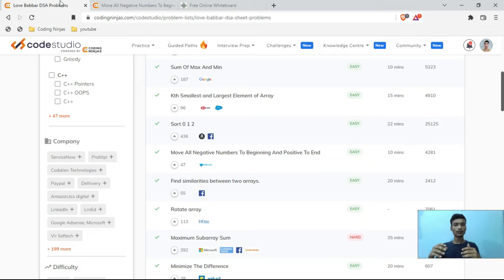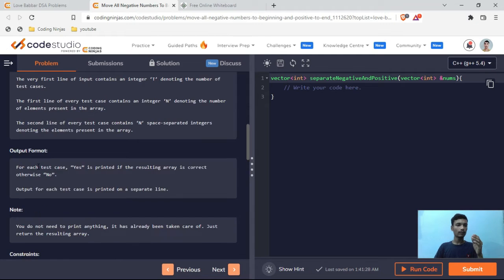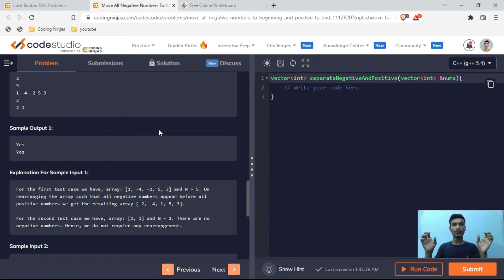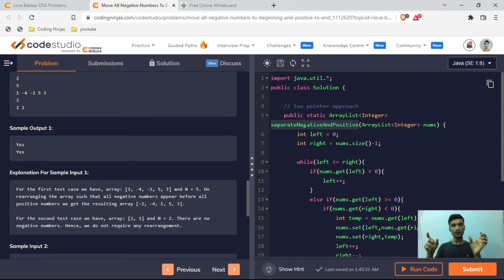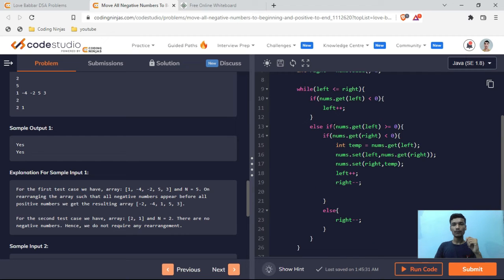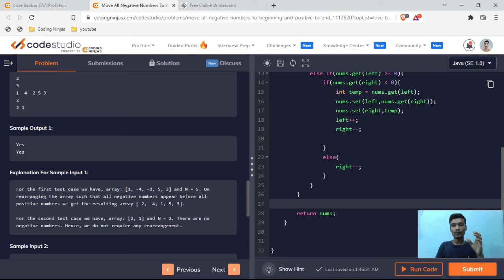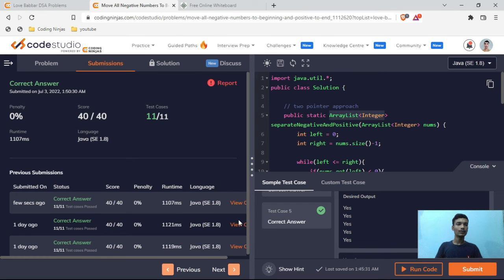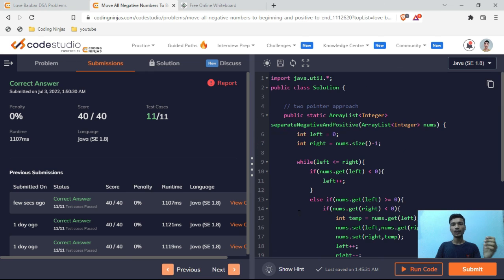Move all negative elements to one side of array | Love Babbar SDE sheet | Array - 05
Hello friends,
Now we are going to solve @Love Babbar SDE sheet and today we will discuss new problem.

Today we will discuss how to solve 'Move all negative elements to one side o f the array ' using Java.

Special Thanks to CodeStudio and LoveBabbar.

Give you important suggestion below.